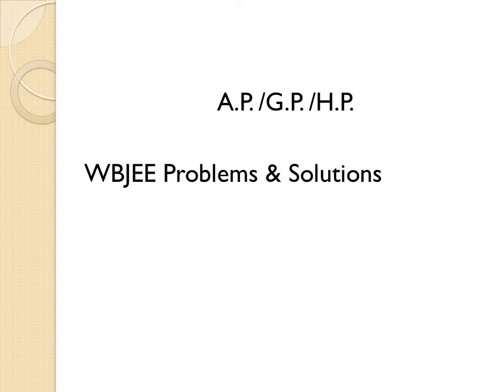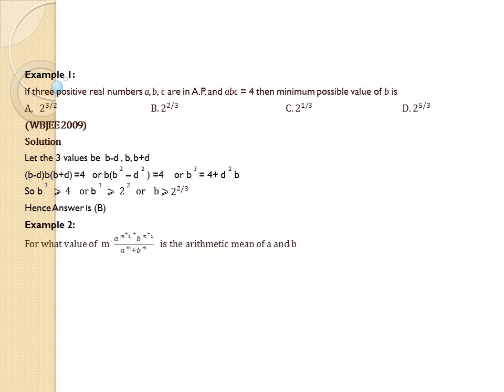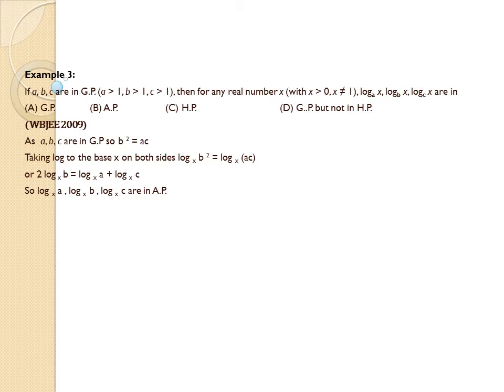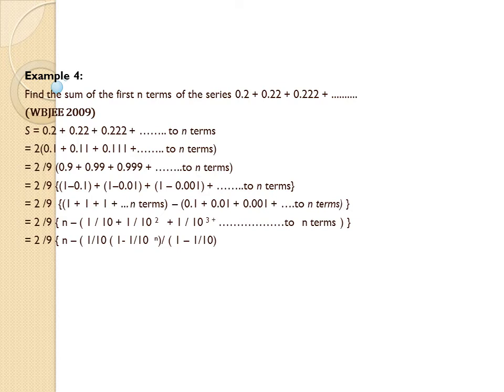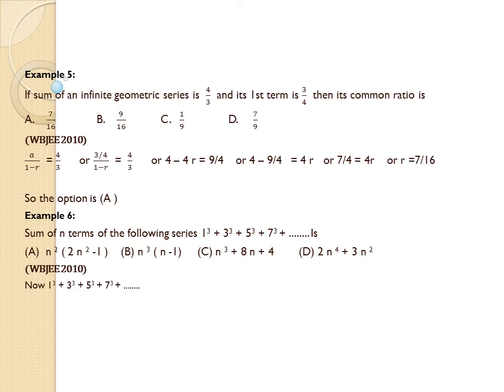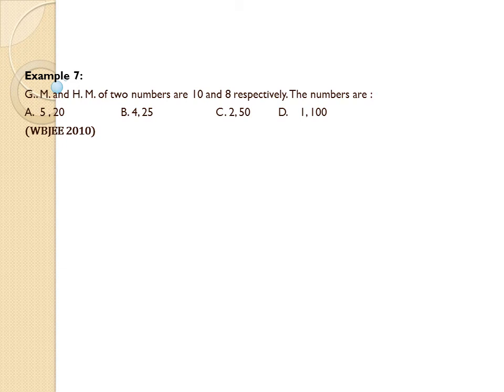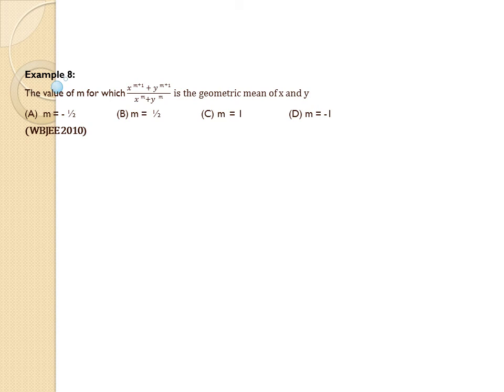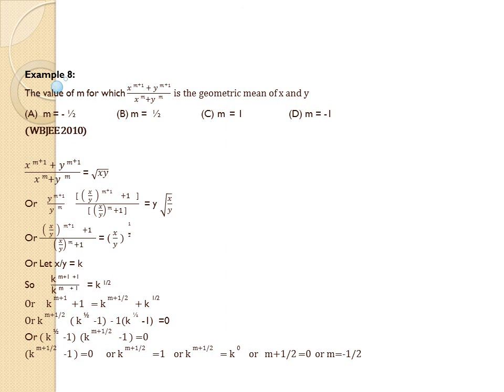AP GP HP WBJEE 2009 2010 2011 2012 2014 part1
Problems and Solutions of WBJEE 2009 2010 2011 for all A.P,G.P,H.P related problems